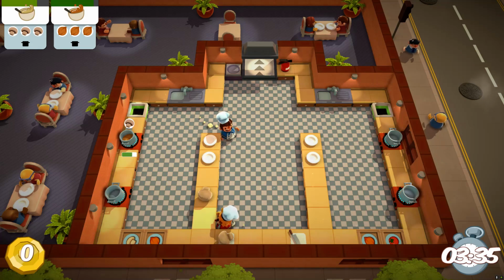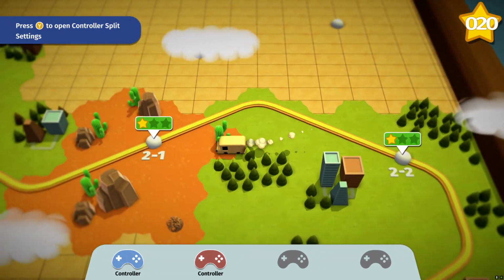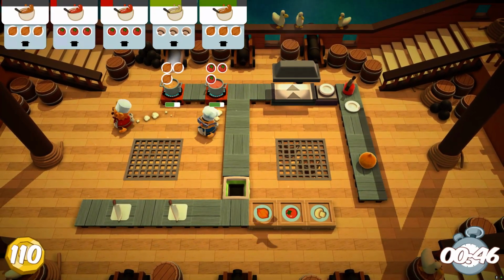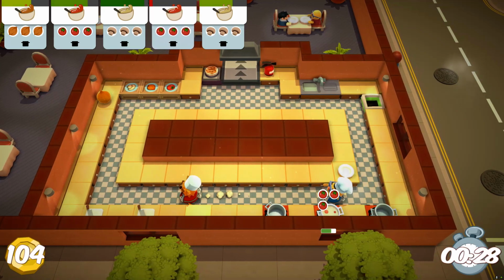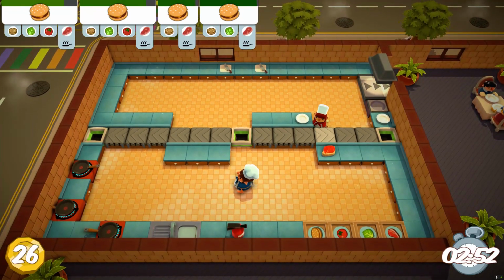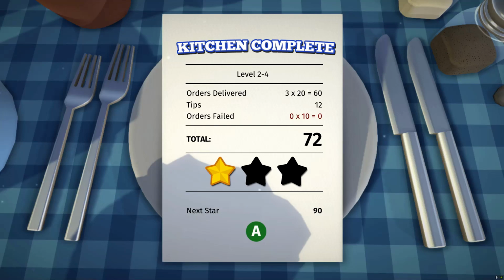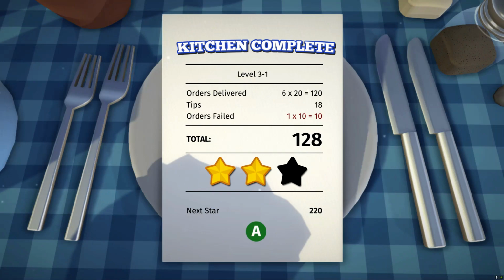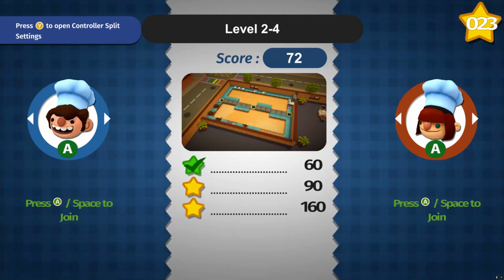Panic kitchens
Thank the northern gods we don't actually have to cook like this